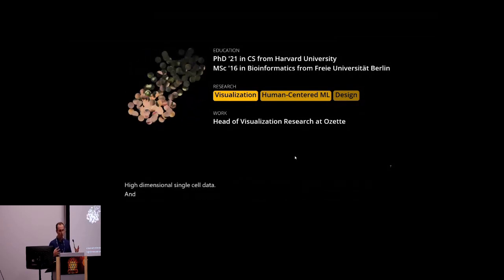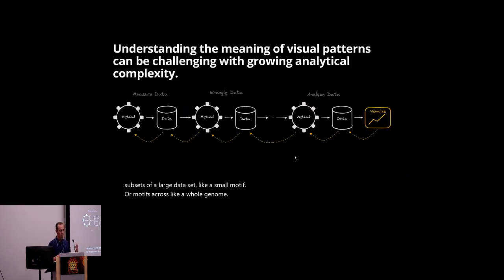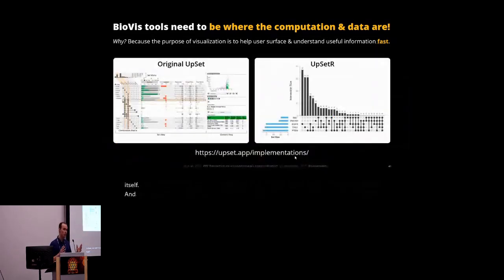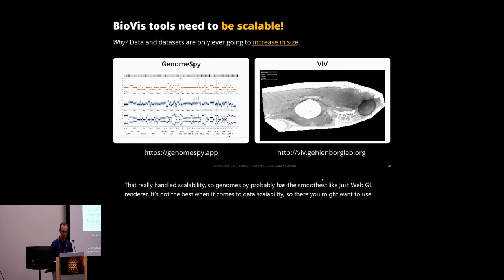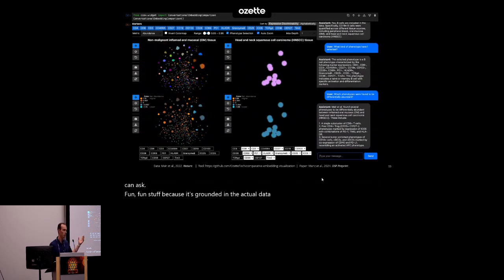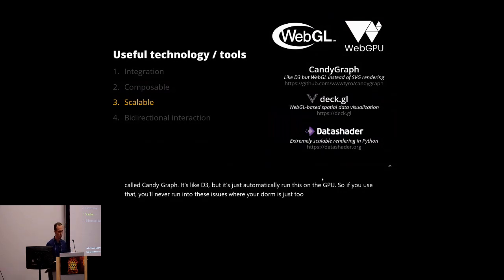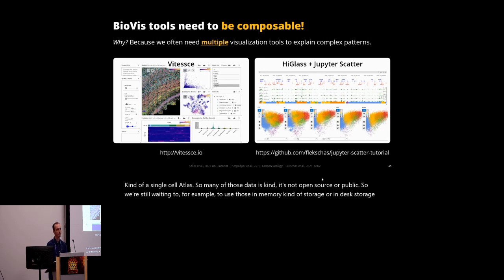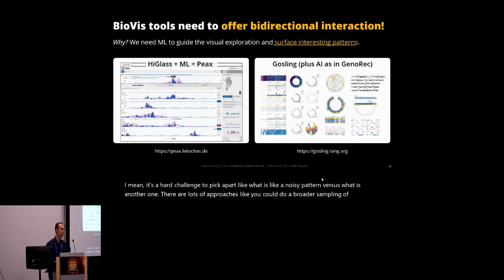The Insight's in the Details: Challenges and Opportunities... - Fritz Lekschas - BioVis - ISMB 2024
The Insight's in the Details: Challenges and Opportunities for BioVis Software Tools - Fritz Lekschas - BioVis - ISMB 2024